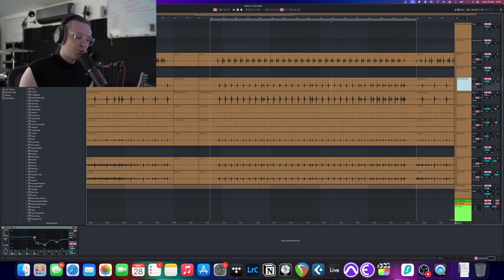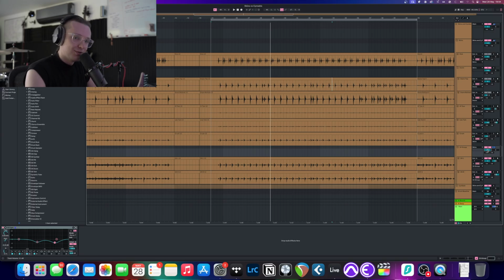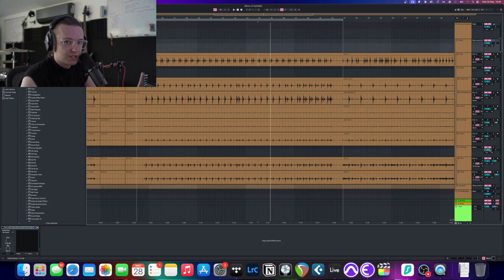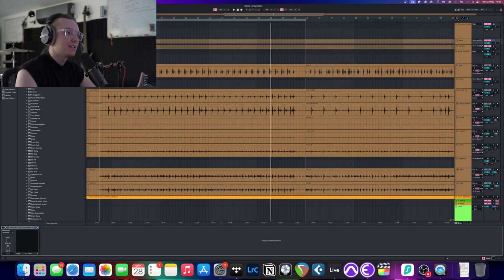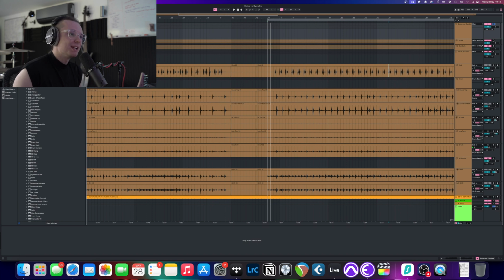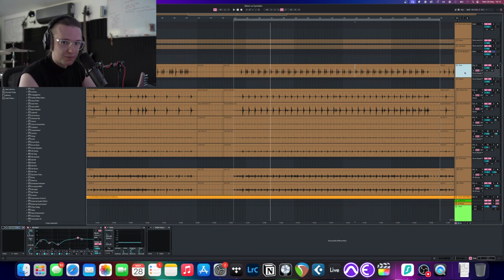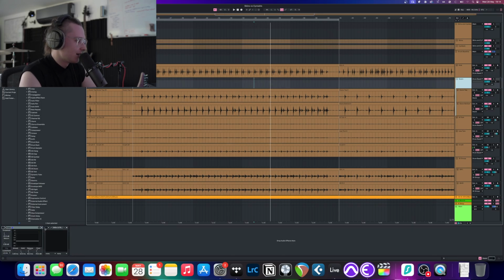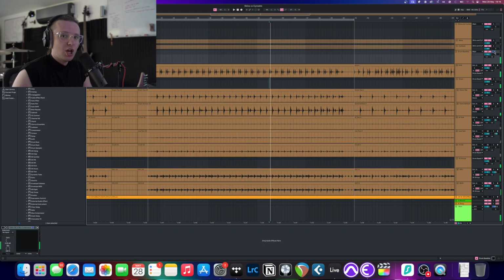Shells and Cymbals vs Whole Kit | Drum Recording Hours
Me.
With drums.
And questionable decision-making.

Today I’m testing the eternal recording dilemma:
🎧 Record shells and yymbals separately?
🥁 Or record them together like you just declared war on phase coherence?

✨ Results may shock you. Or not.
✨ Either way, I hit things and make sounds.

Featuring my repeated distain for bleed (no not the song, I like the song)